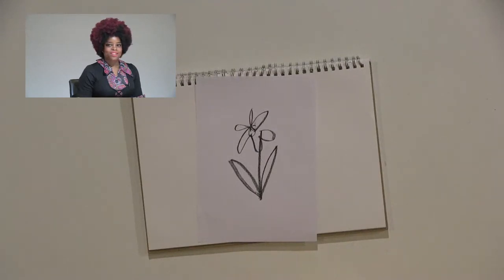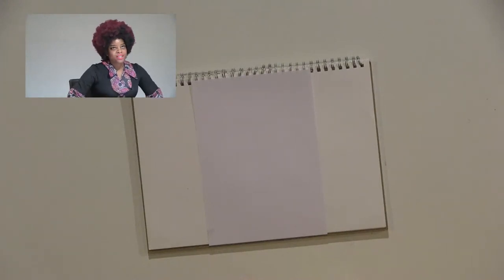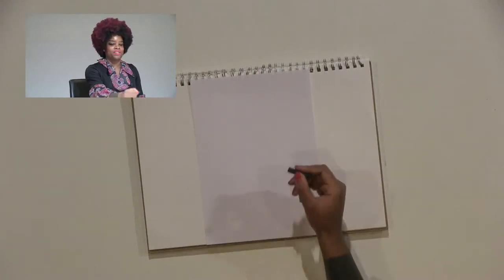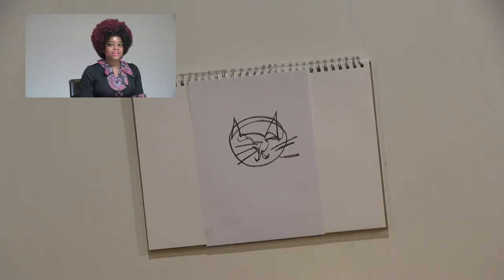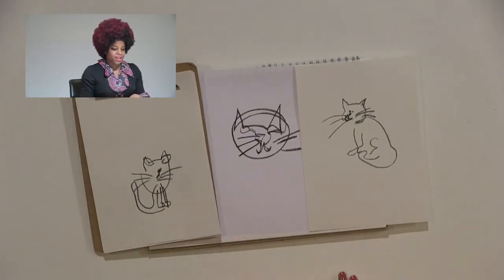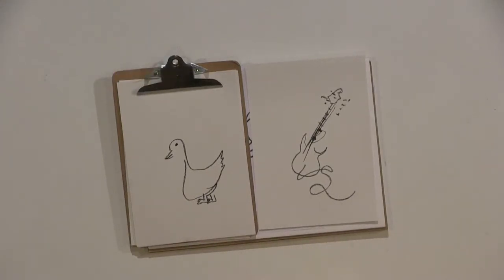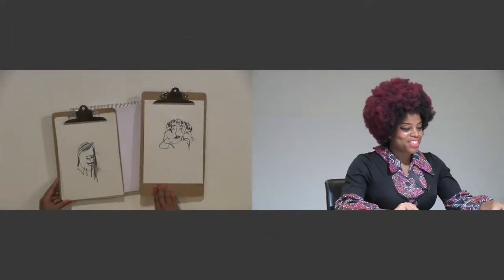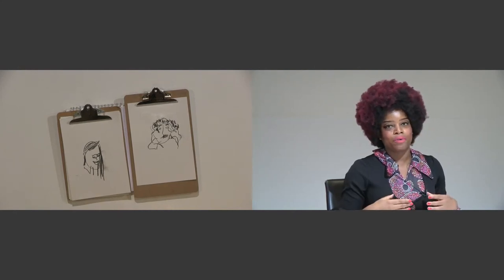Intro to Life Drawing #1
Nottingham-based Illustrator Kim Thompson leads a series of life drawing workshops building upon themes of movement, identity and personal narrative within the work of Phoebe Boswell. Designed to suit all abilities, this workshop aims to give participants both confidence in draughtsmanship and a chance to experiment with different methods of creatively documenting the human form.

Life Drawing #1 will be an introduction to traditional life drawing practice using portraiture, mark making and automatic drawing techniques.

KIM THOMPSON
Kim Thompson is a freelance Artist, Illustrator and Storyboard Artist based in Nottingham. With a variety of previous clients including Jigsaw Menswear, BBC radio 4 Online and Valentino Parfums, Kim's work combined inky mark making with bold digital colour to create bold, versatile works with a nod to her love of retro print design. Aside from drawing and colouring in, Kim enjoys eating, sleeping, B-Movies and vintage horror comics.